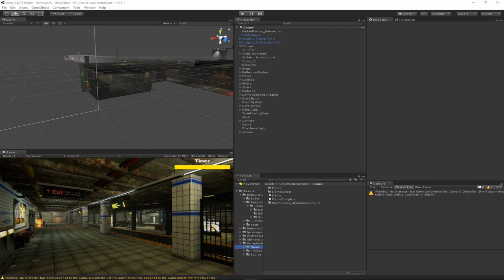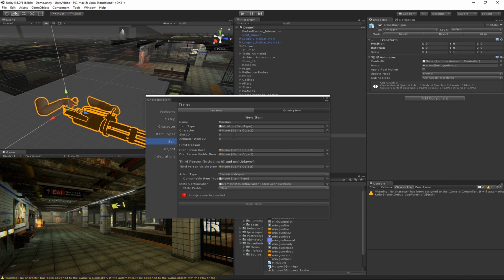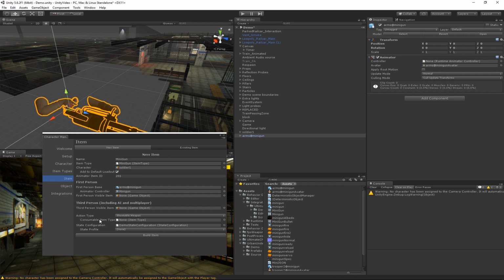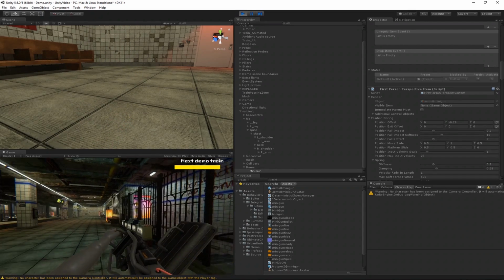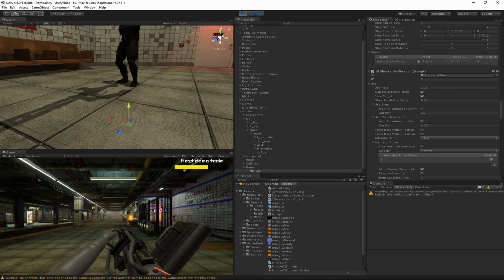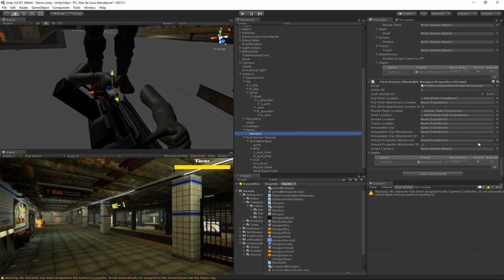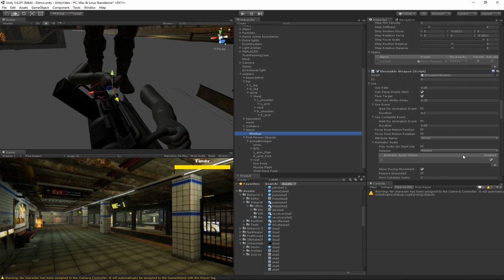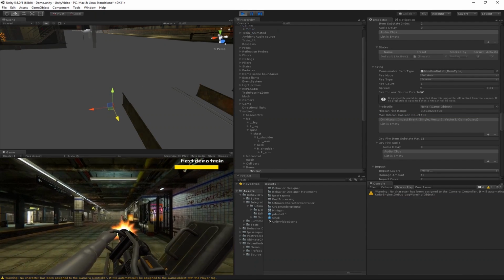Adding Weapons - Unity 2018: UFPS 2 Overview (2/3)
In this series of 3 videos, we're going to take a look at an overview of UFPS 2, and see how we can use a wide set of options and features to add an FPS controller into our Unity projects.

The Ultimate First Person Shooter (UFPS) is your ultimate solution for creating ANY first person shooter game. It is a professional, deterministic character controller designed to include the smoothest first person controls and to excel in all areas: PC, mobile, console, AI, networking, and VR.

UFPS version 2 was built from the ground up leveraging the best parts of version 1 of our controllers, which have been on the Asset Store for many years and have resulted in a solid code base. A no compromises approach was taken during development when determining how to implement a feature: opting to have an extremely polished asset instead of quickly rushing a particular feature out the door.

A wide variety of shootable weapons such as a rocket launcher, sniper, and bow & arrow are included. The spring system is the heart of first person perspective adding bobs, shakes, and sways to the camera/items. The editor scripts allow you to create your character and items in seconds. The ability system comes with over 20 abilities or add your own functionality without having to change any of the included scripts. Up may not always be up with the adjustable dynamic gravity system. Full body awareness is supported. UFPS comes with more than 200 pages of documentation plus tutorial videos to help you easily get started on your project.